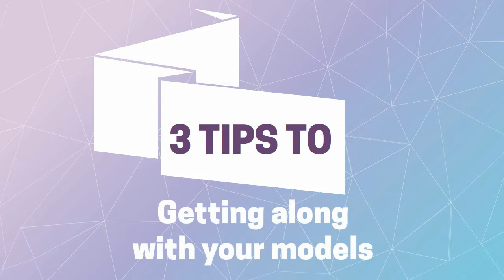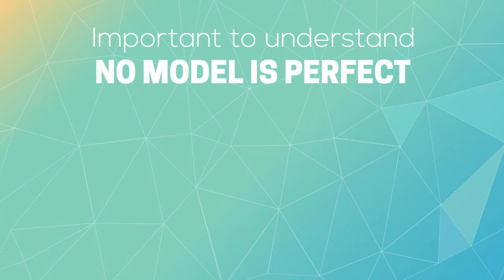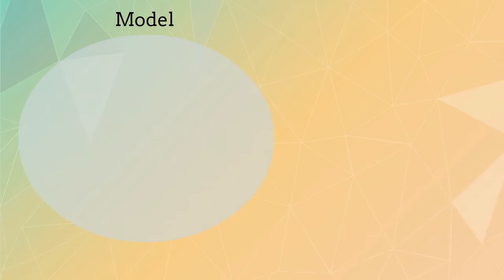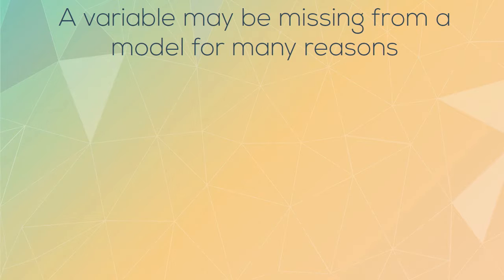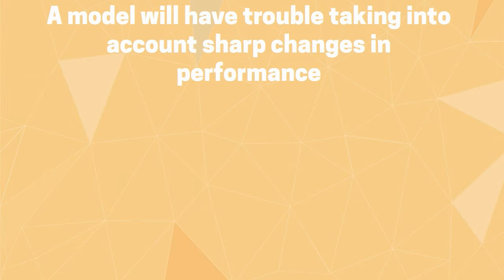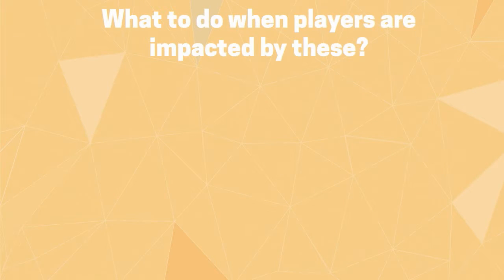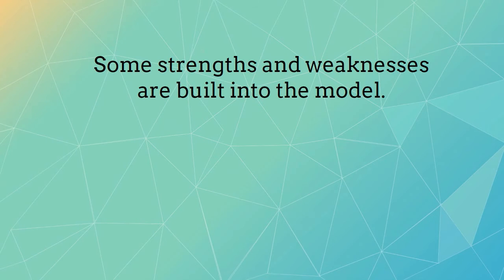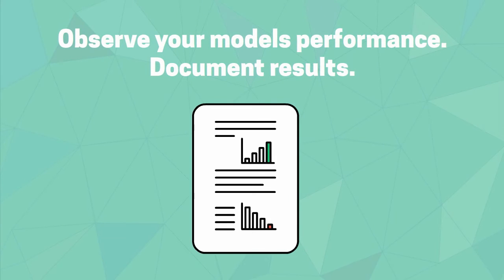getting along with your model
Some tips to understanding your models strengths and weaknesses